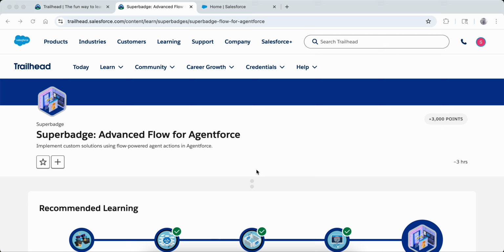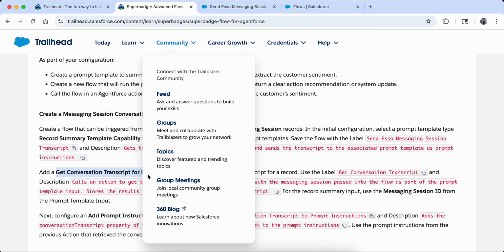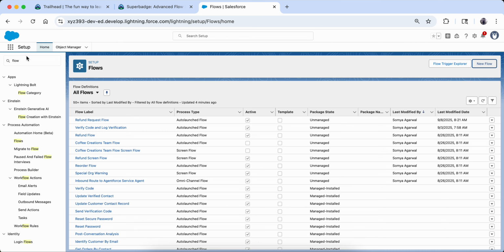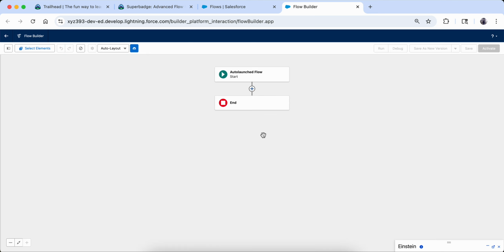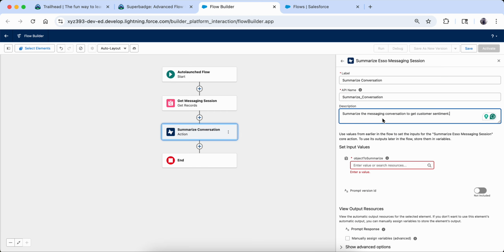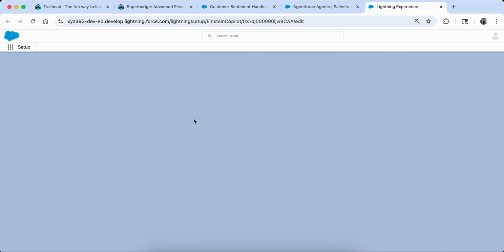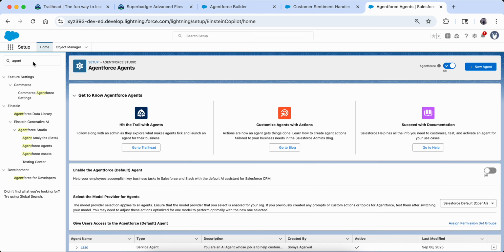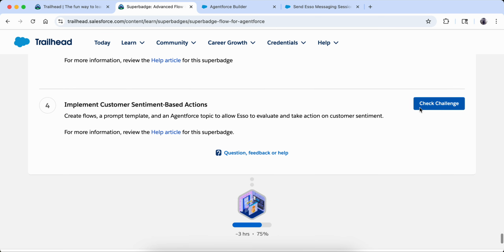Superbadge: Advanced Flow for Agentforce || Challenge 4